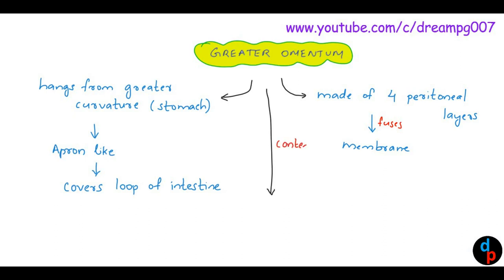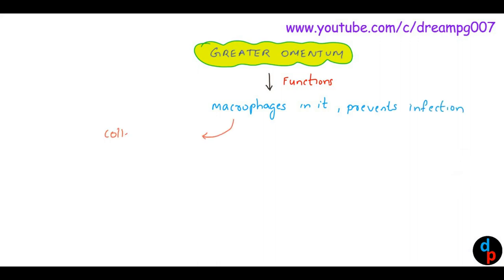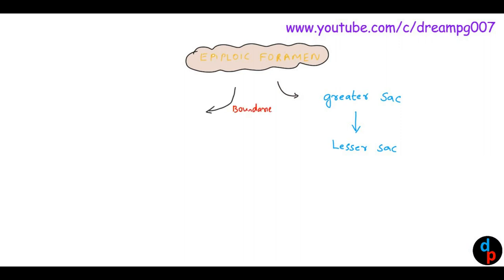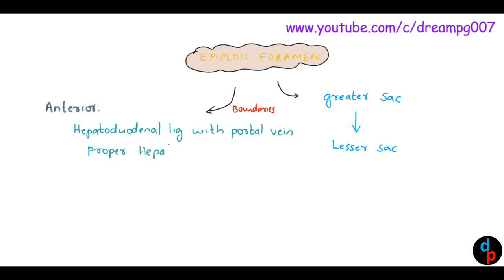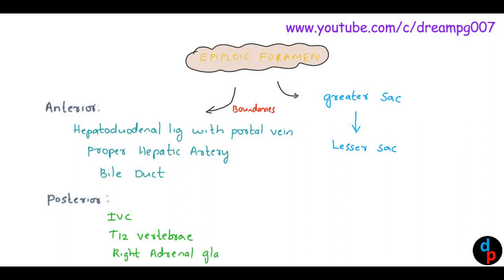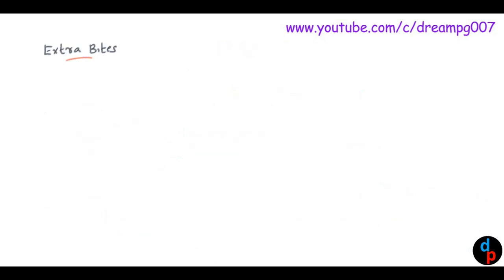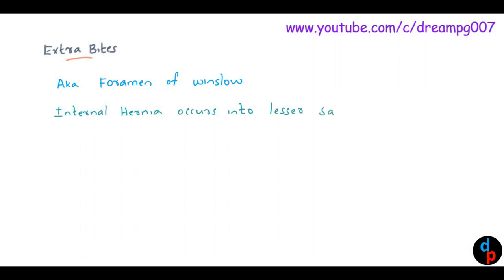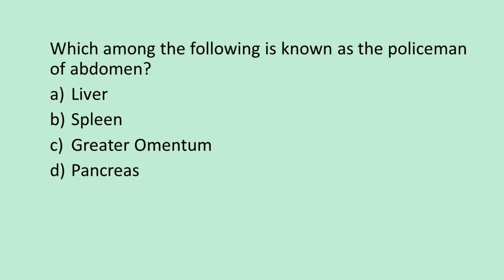MCQ -75 (ANATOMY)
This short video will discuss on very important topics with high traffic in every medical PG Medical Entrance Exam . Idea behind this channel is to make concepts clear and never do mistakes on such  questions.

ENJOY YOUR STUDIES